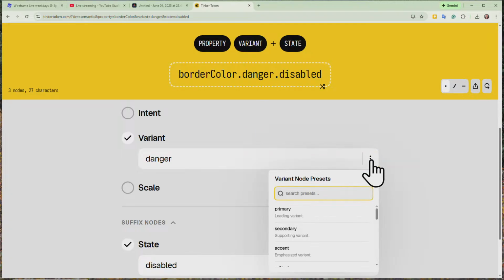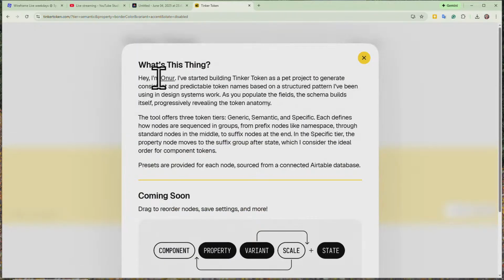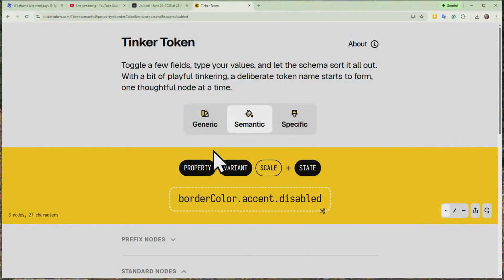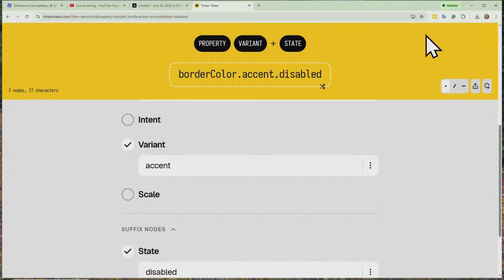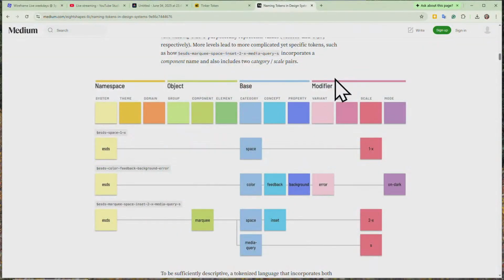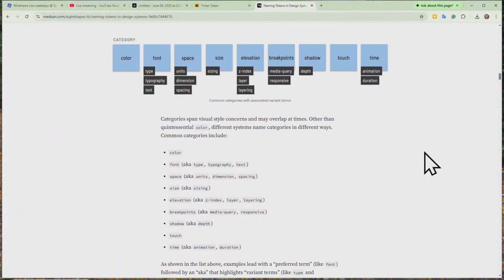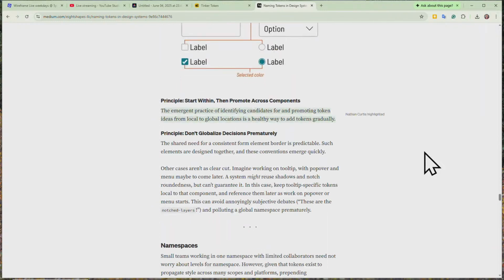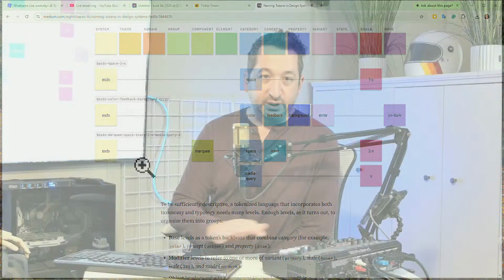Wireframe Live: Tinker Token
Summary:
Donnie D'Amato reviews Tinker Token, a web application designed to help users create design token naming conventions. While praising its visual design, he critiques its default naming structure, contrasting it with his own established system (purpose, priority, property), and suggests improvements like generating and visualizing all possible token permutations. He emphasizes the importance of a scalable, research-backed naming approach over ad-hoc methods in design systems.

Chapters:
0:00 Intro
0:02:45 Introducing Tinker Token
0:05:51 Tinker Token Demo & UI Review
0:08:12 Critique of Naming Models
0:10:44 Proposed Feature: Visualizing Permutations
0:12:32 Discussion of Token Tiers
0:14:21 Diverse Naming Conventions & Nathan Curtis's Article
0:18:04 The Case for Scalable Naming Structures
0:22:04 Donnie's Simplified Naming Philosophy
0:26:00 Final Thoughts & Future of Tinker Token
0:28:37 Outro